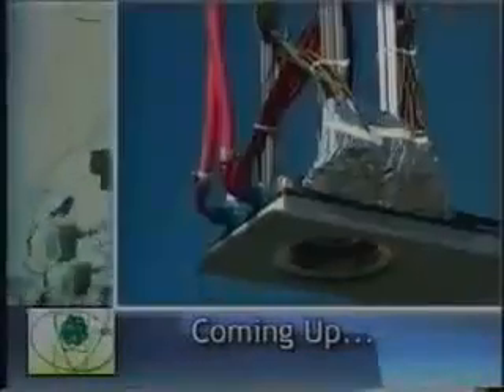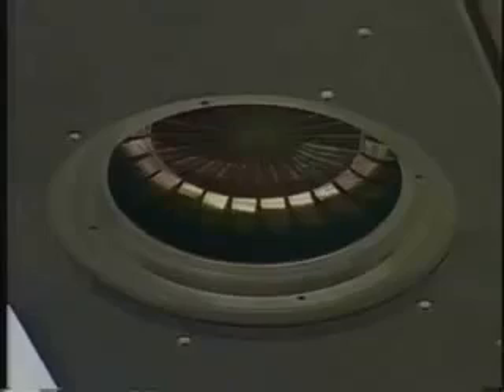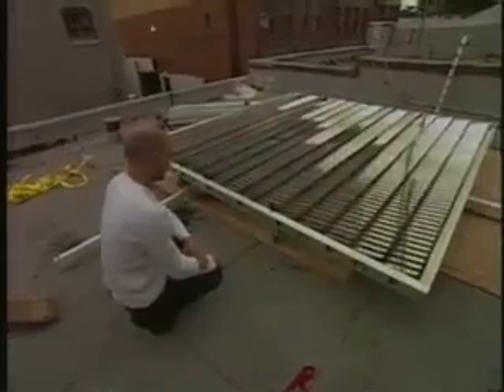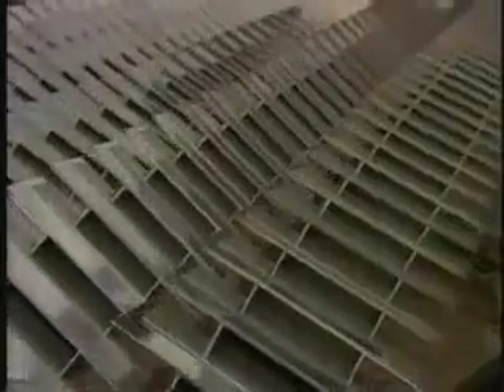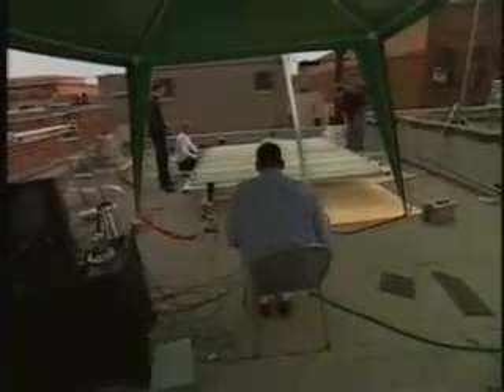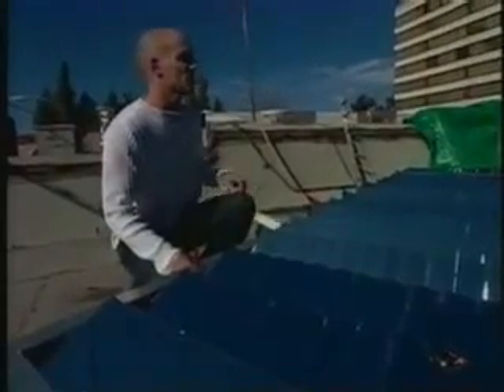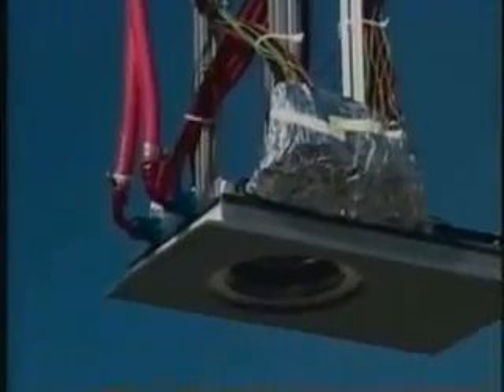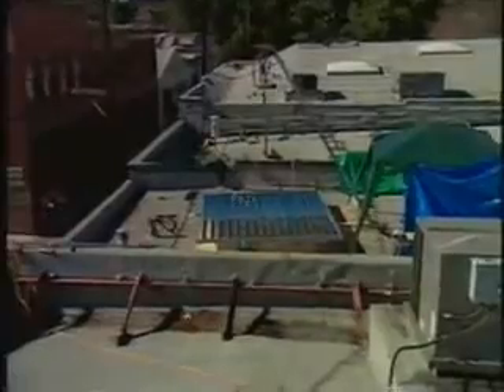Solar Energy Innovations.mp4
SKN 3.0 Flat Plate Residential Solar Energy Collector, SKN3 - 77% Optical Efficiency. more information and pricing